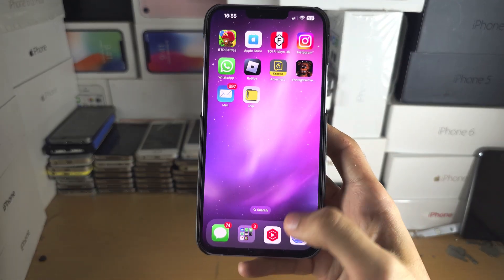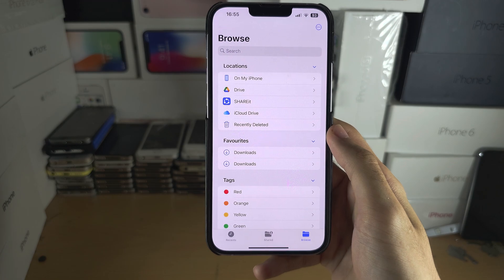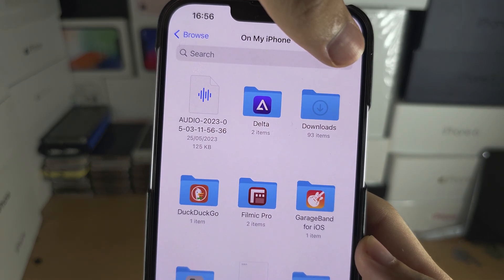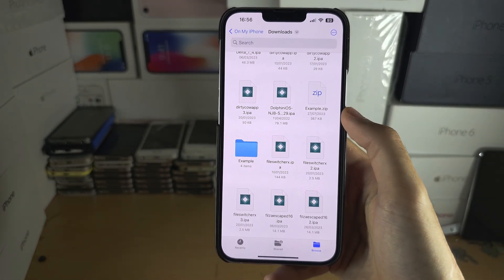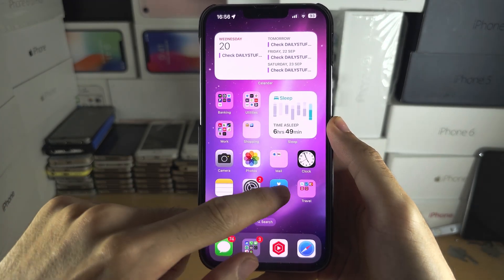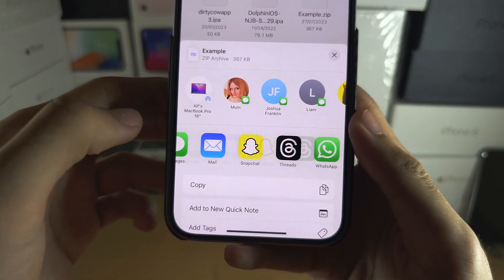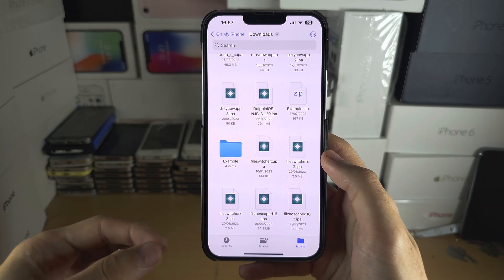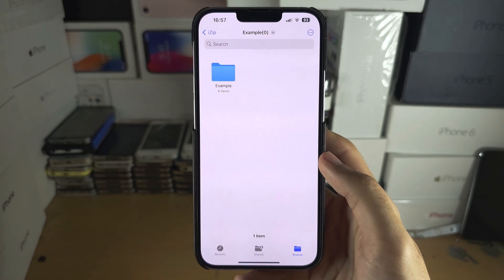How To Extract Zip Files on iPhone iOS 17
Learn how to extract Zip files on iPhone. As long as your iPhone has the Files app, all instructions in the video can be followed.